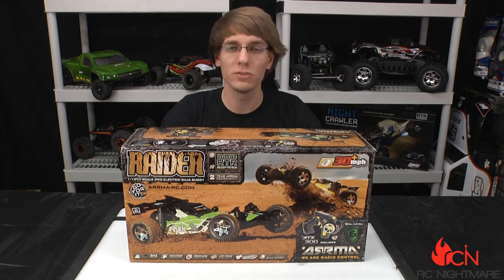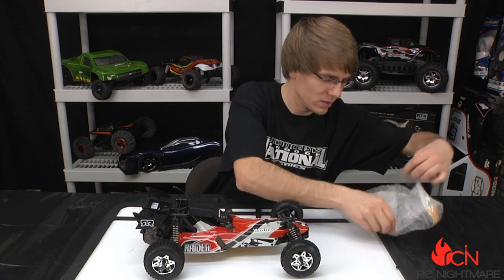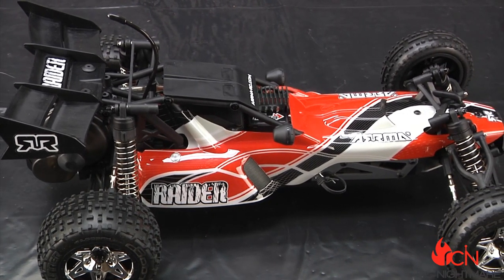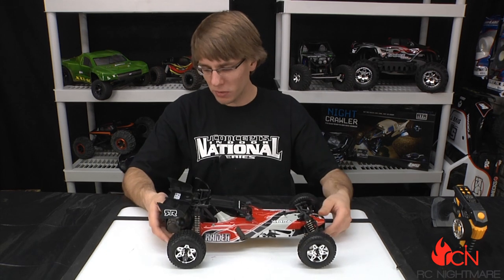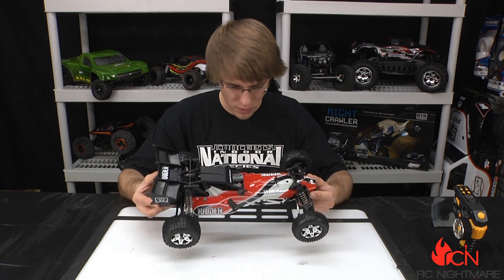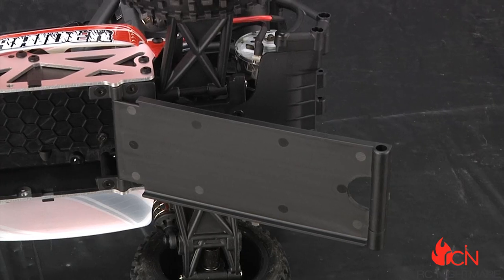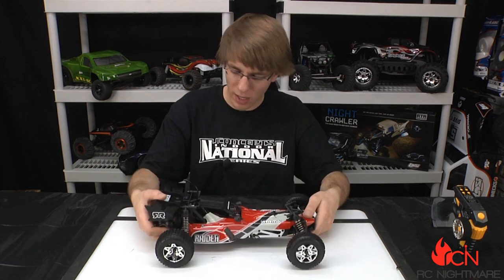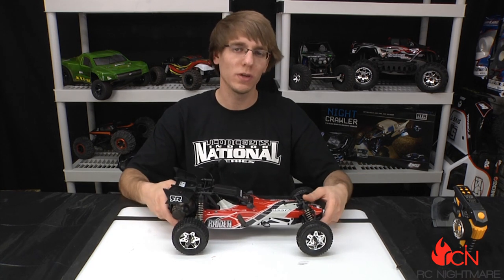Arrma Raider RC Buggy Unboxing & First Review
We crack open this rc buggy from Arrmaa the Raider.  This 1/10th scale electric rc buggy provides loads of fun at a great price point and has several really interesting design features like the battery tray and a cool overall baja design.

From Aarma
The 15T brushed MEGA motor, combined with a standard 7.2V NiMh 6-cell battery pack will give your ARRMA RAIDER 30+MPH of furious speed.

The ARRMA MEGA ESC (Electronic Speed Controller) and MEGA 15T brushed electric motor will let you run your ARRMA RAIDER in all sorts of weather conditions. The waterproofed ESC means that even if it rains (or snows), you can keep on having fun.